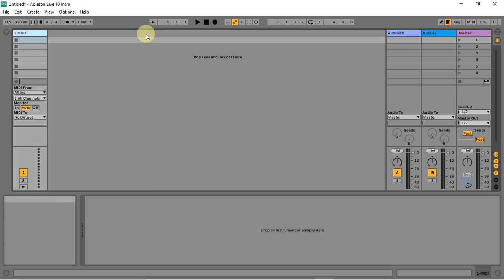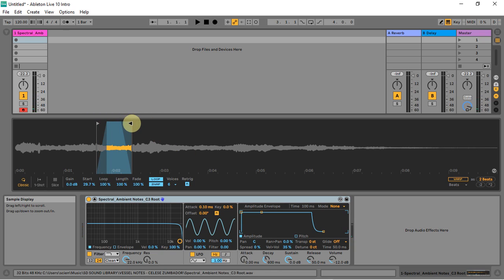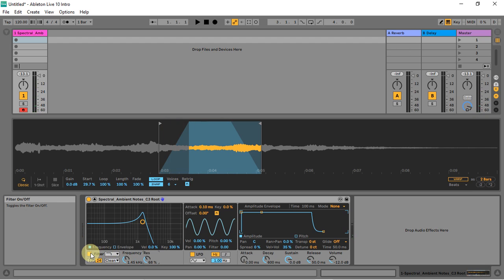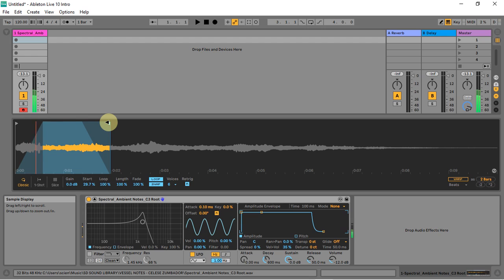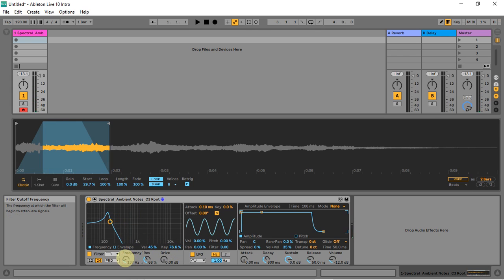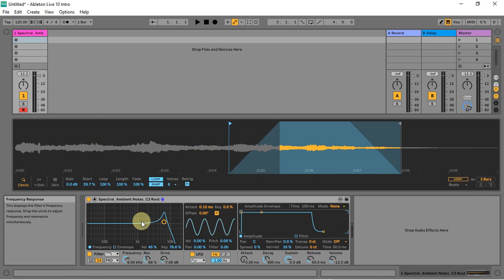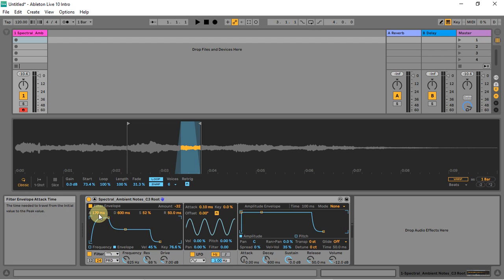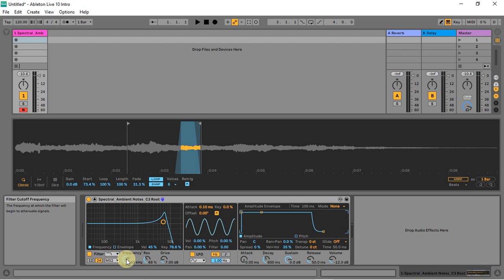Vessel Notes | Applying Filters | Tip #2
From the spur-of-the-moment captured audio source (the Vessel), to the multilayered and organically textured sound (the Note), Vessel Notes is truly an audible journey of sonic manipulation and transition.

In this video I'm giving up a quick tip to get you started with your newly downloaded copy of Vessel Notes - Celese Zumbador Sample Pack.  Applying filters to the Vessel Notes sounds are an easy way to shape the frequencies and add character!

"...Vessel Notes; my elegant synth sound designs..."      - Scientific-SD

Vessel Notes - Celese Zumbador
Preview

Usage:

ALL  MATERIAL acquired via this channel MUST BE credited in PLAIN VIEW to either/or SCIENTIFIC-SD/SOUND CREATION INTELLIGENCE.  This is NON-NEGOTIABLE!

ALL FREE LICENSES are available for non-profit, evaluation purposes only!  You ABSOLUTELY MAY NOT COPYRIGHT, MONETIZE AND/OR LAY CLAIM TO ANY RECOGNIZABLY ALTERED/UNALTERED MATERIAL RECEIVED FROM THIS CHANNEL.  You agree to the terms of this EXPRESSED CONTRACT UPON DOWNLOADING ANY MATERIAL FROM THIS CHANNEL.